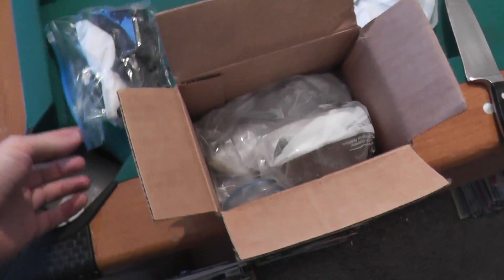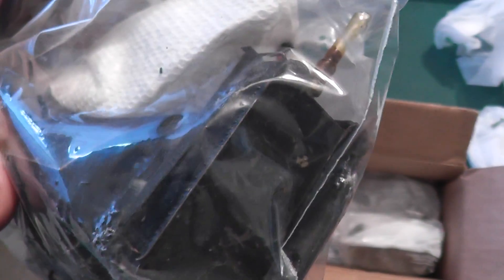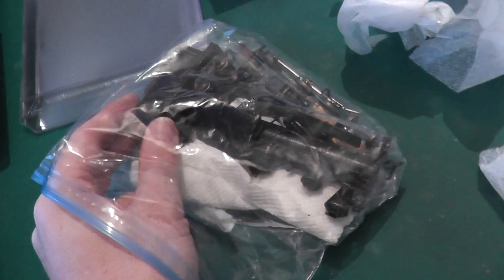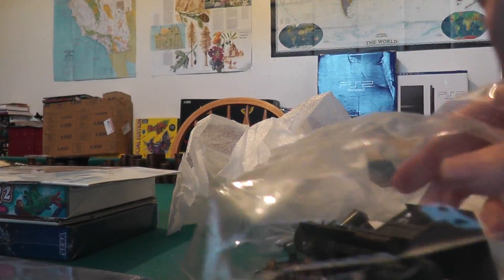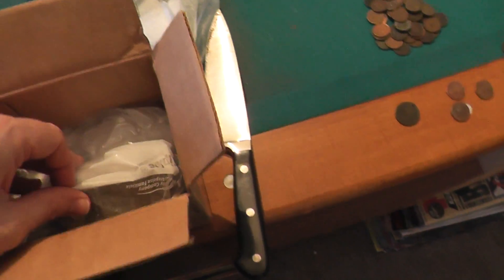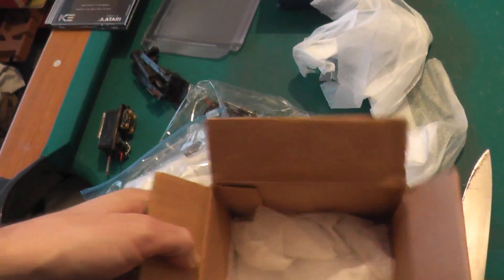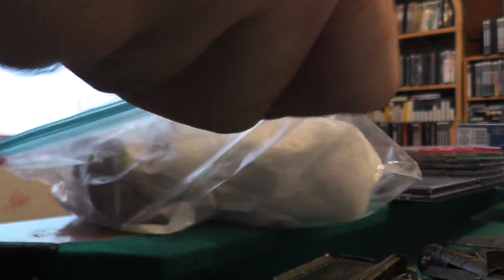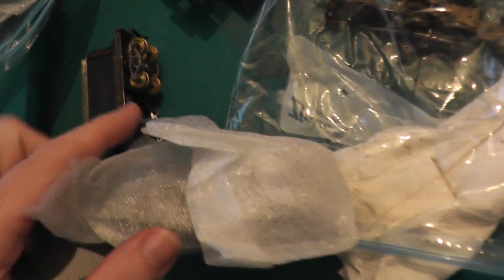damaged brass train